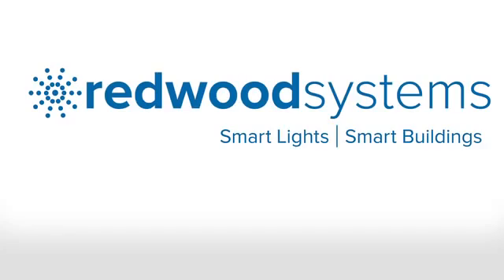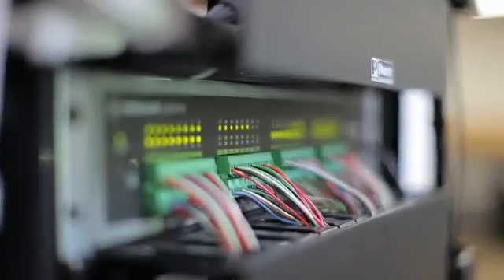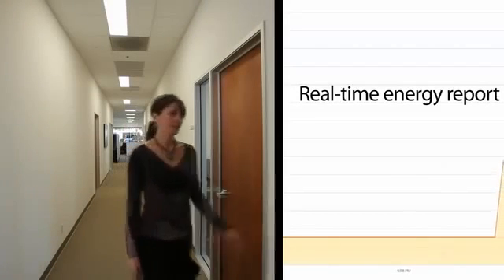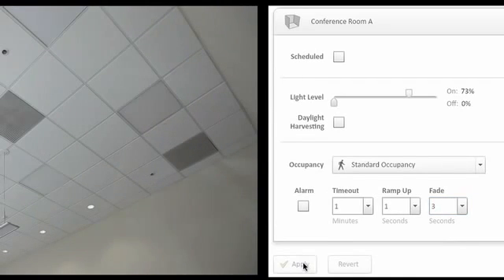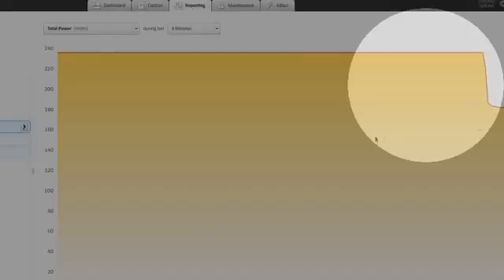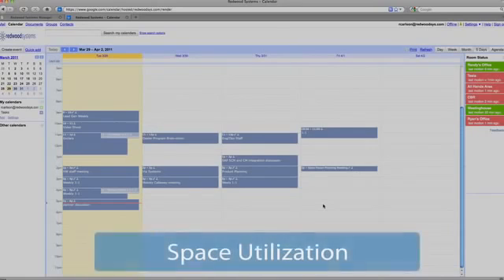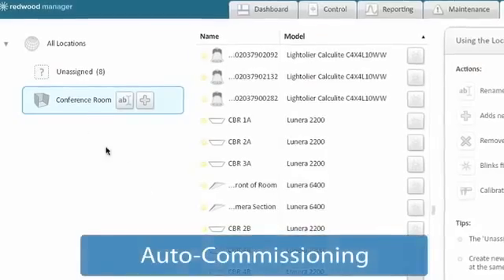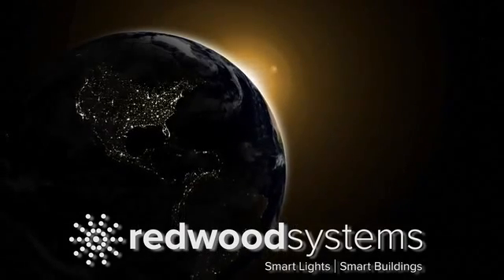Redwood Systems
Redwood Systems (part of CommScope) provides Intelligent Lighting Network Solutions. A low-voltage LED lighting solution that reduces costs and enhances building intelligence.